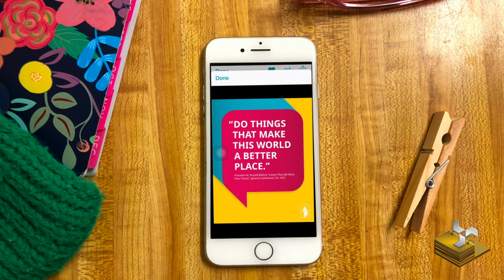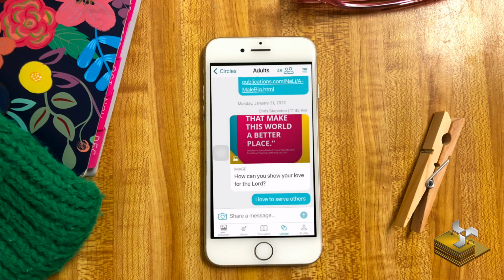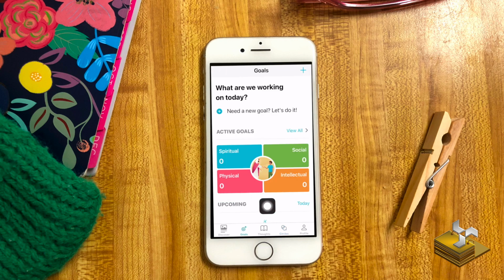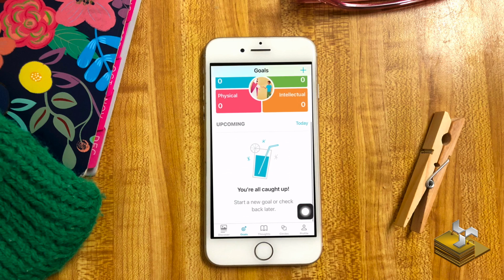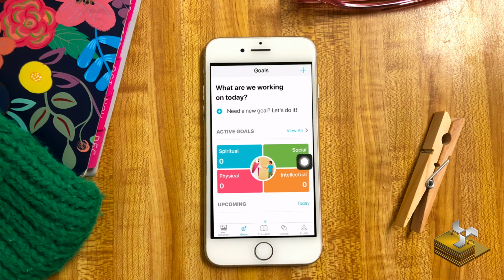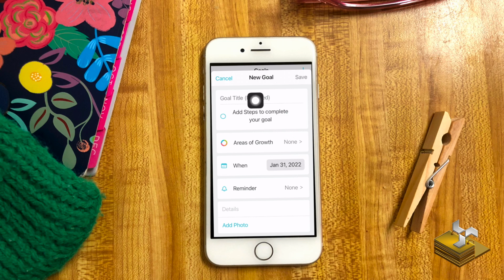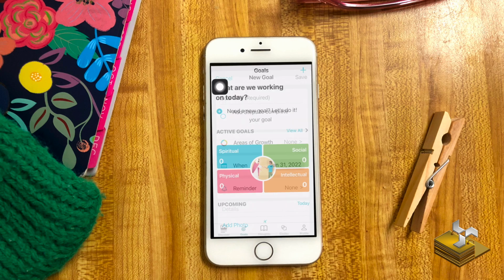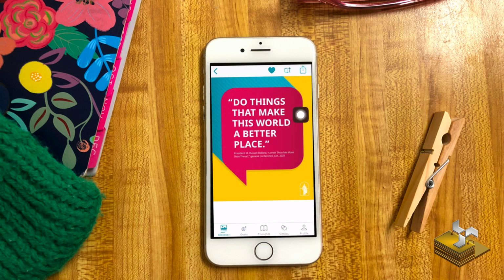Gospel Living App Tutorial Goals & Profile Tabs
The Gospel Living App from the Church of Jesus Christ of Latter-day Saints allows members to post, share content, record thoughts, and create goals related to various circles within church membership.

In this video I talk about what the "Goals & Profile Tabs" are and how to use its content. For links to the app see more in the description.